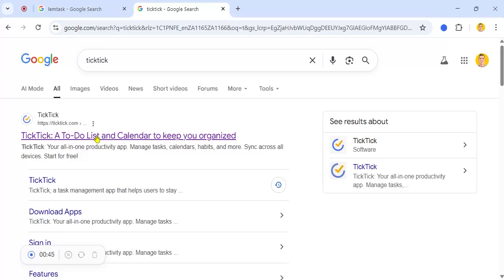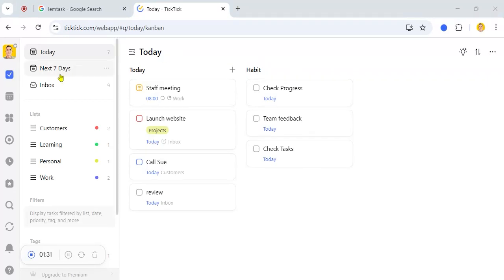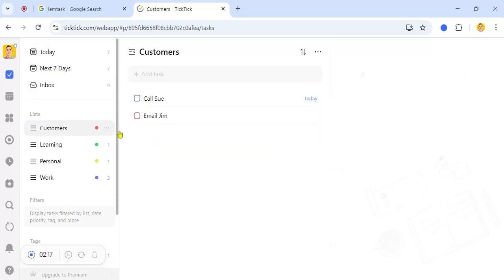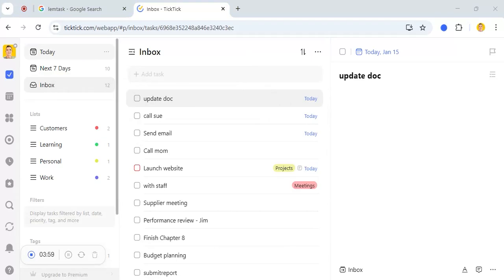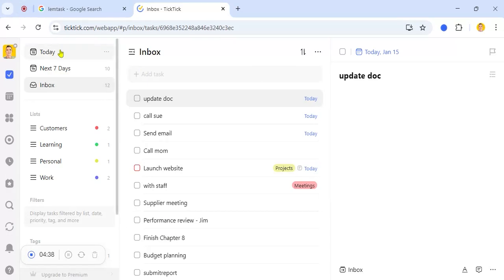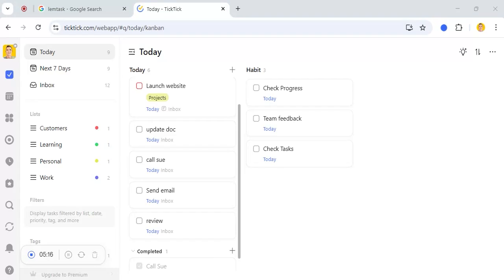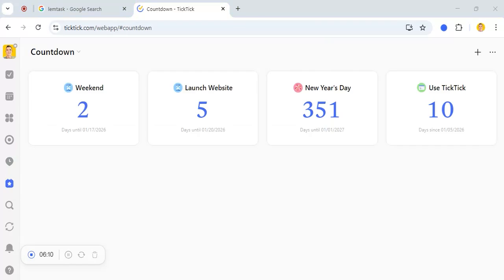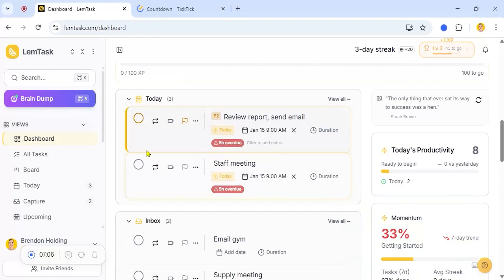How to Use TickTick Without Feeling Overwhelmed | Simple Daily Workflow Tutorial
Hey guys! Looking to improve your daily task execution with TickTick? In this video, I’ll show you why TickTick feels overwhelming for so many people and how to simplify it into a clean, stress-free daily workflow that actually helps you get things done.

TickTick is a powerful task manager, but most users get stuck juggling too many views, features, and decisions. Instead of adding clarity, that complexity slows you down. In this walkthrough, you’ll learn the only three TickTick views you actually need, how to capture tasks without overthinking, and how to run a simple morning workflow that keeps you focused on execution, not constant reorganisation.

We’ll also break down where complexity creeps in with advanced features like smart lists, priority colors, calendars, and habit trackers, and why simplicity almost always beats power when it comes to productivity. Finally, I’ll show you how this same philosophy is applied in LemTask to reduce decision-making and increase output.

If you’ve ever opened TickTick and thought, “I don’t know where to start,” this tutorial will fix that.

Chapters:
0:00 Why TickTick Feels Overwhelming
0:24 The Only 3 TickTick Views You Actually Need
1:17 Inbox vs Today vs Lists Explained
1:46 Capture First, Decide Later
2:31 Morning Workflow: Inbox to Today
2:57 Completing Tasks Without Re-Sorting
3:08 Where TickTick Complexity Creeps In
3:45 Why Simplicity Beats Power
3:57 The LemTask Philosophy
4:24 Fewer Decisions, More Output